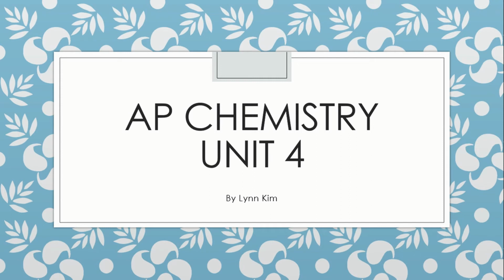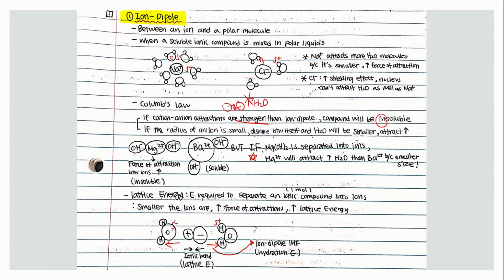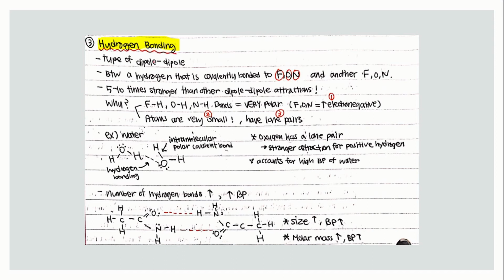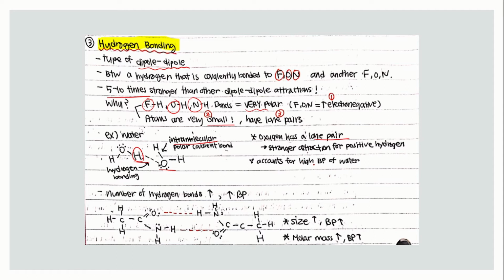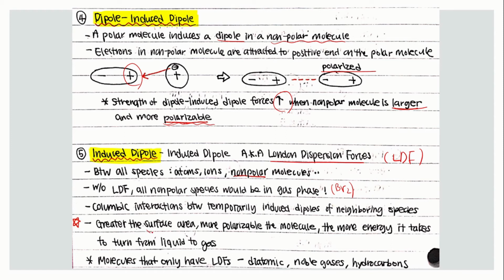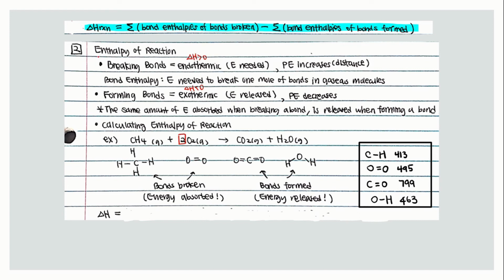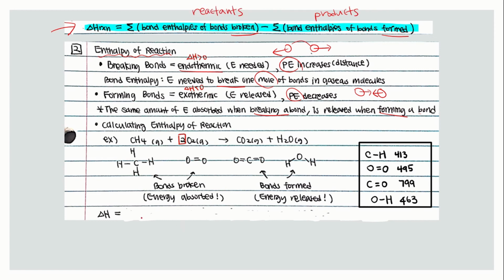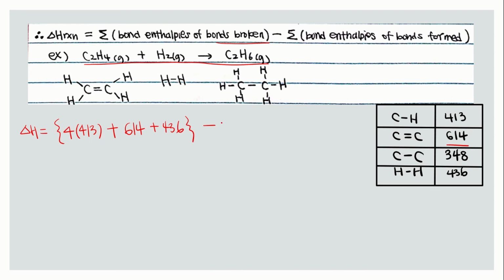AP Chemistry Unit 4: Intermolecular Forces(IMFs) & Enthalpy of reaction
Intermolecular Forces 0:06
Ion-Dipole 0:27
Dipole-Dipole 2:58
Hydrogen Bonding 3:42
Dipole-Induced Dipole 5:42
London Dispersion Forces 6:25
Enthalpy of Reaction 8:46